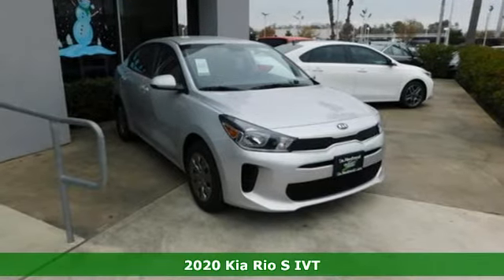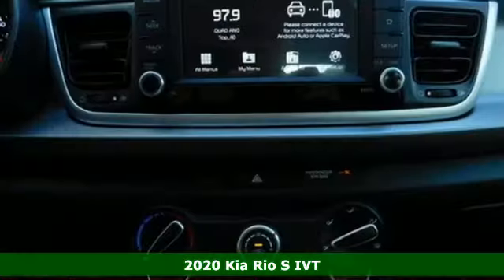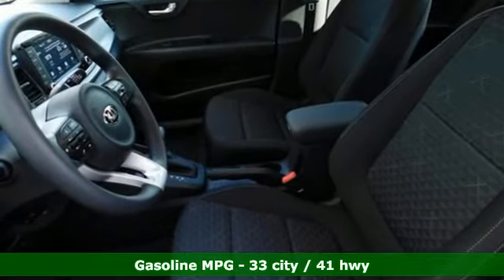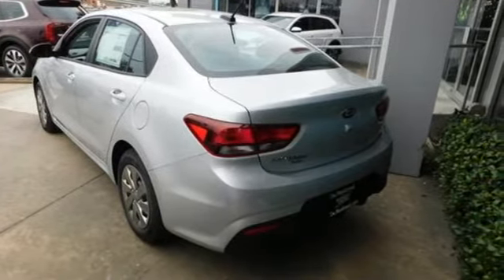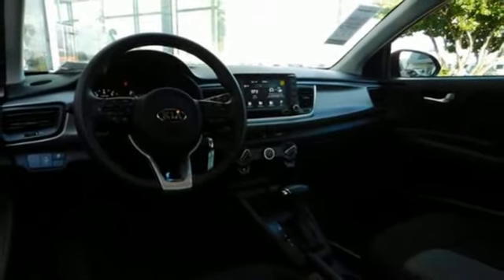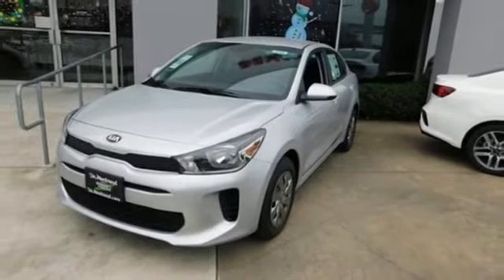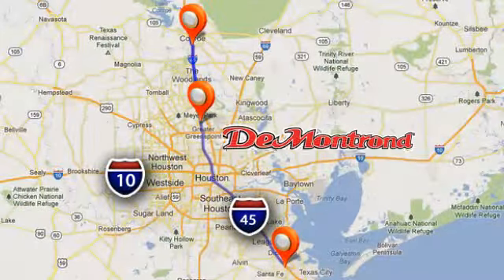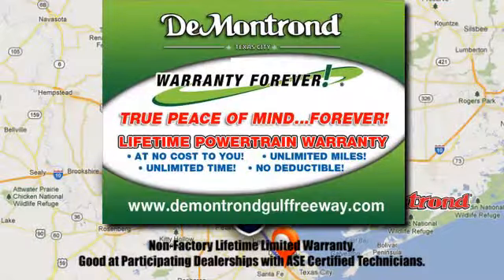New 2020 Kia Rio Houston Spring, TX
Year: 2020
Make: Kia
Model: Rio
Trim: S IVT
Engine: 97 L 4 Cyl. Cyl.
Color: SILKY SILVER
Interior: BLACK
Stock #: K79044
VIN: 3KPA24AD9LE307363
Price Includes:$1000 - Kia Customer Cash. Exp. 03/02/2020

Address:
14101 North Fwy